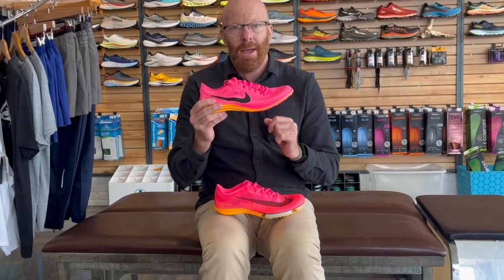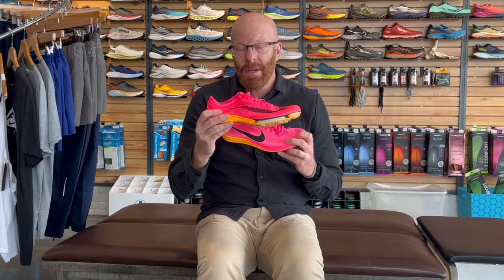Nike ZoomX Dragonfly & ZoomX Victory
Shoe of the week with Greg